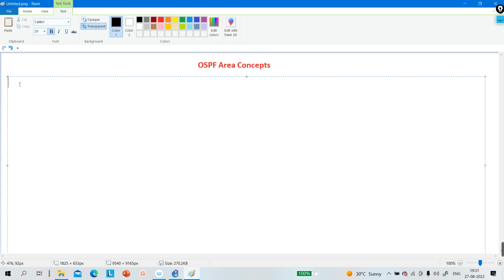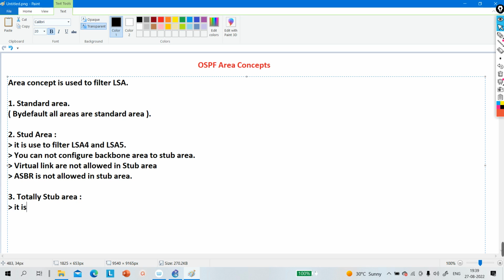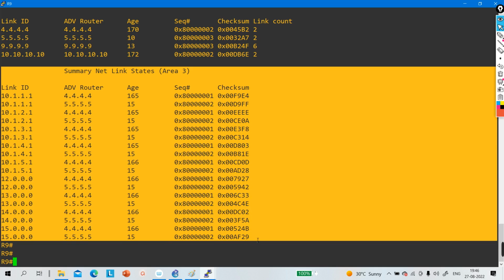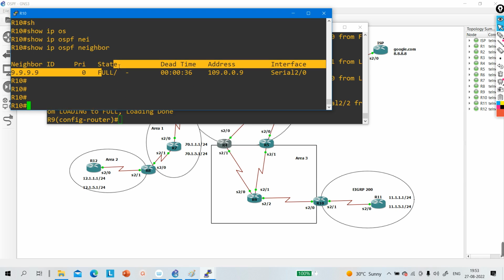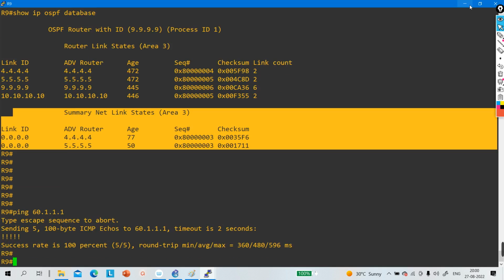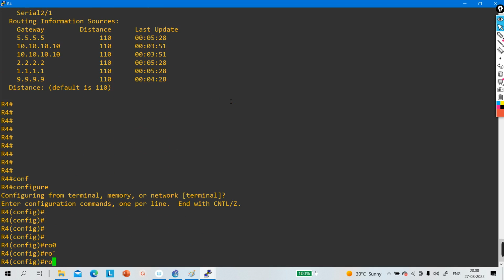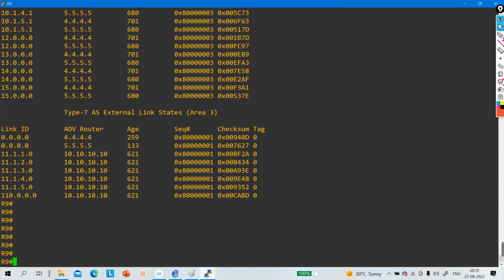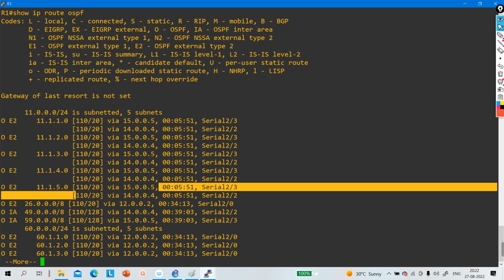OSPF Area Concepts | Stub Area, Totally Stub Area, NSSA Area, and Totally NSSA Area